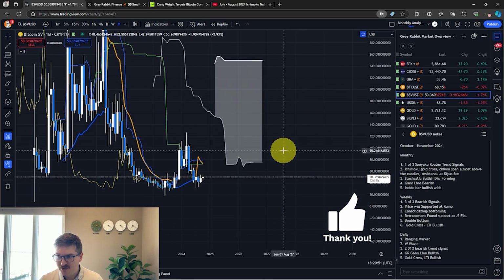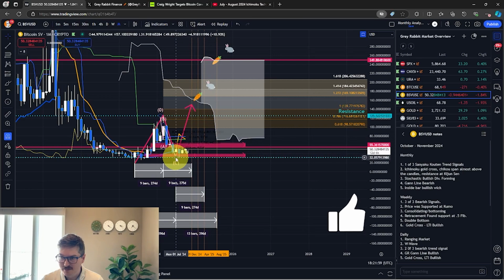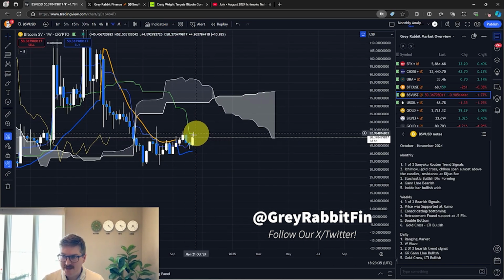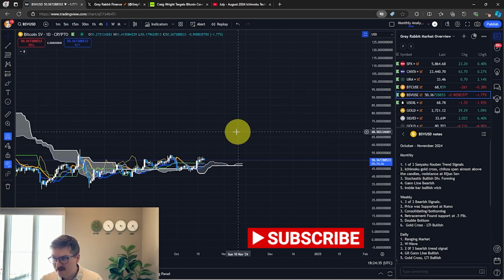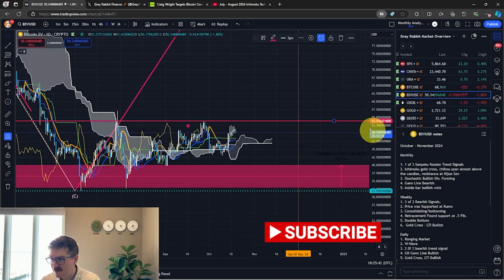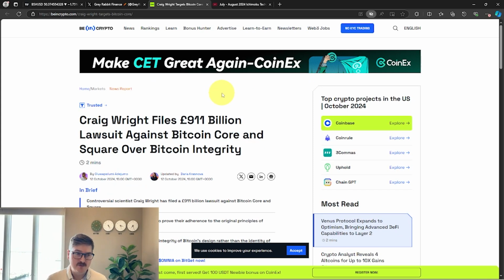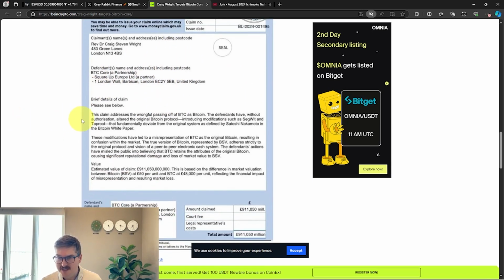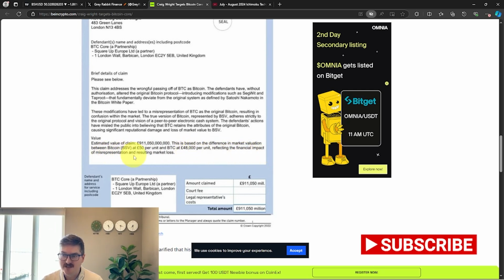October - November 2024 [ Bitcoin SV Technical Analysis: Key Insights & Predictions ]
Welcome to our monthly Ichimoku technical analysis of Bitcoin SV for October - November 2024! In this video, we dive deep into the Ichimoku Cloud to uncover key trends, support and resistance levels, and potential market movements. Whether you're a seasoned trader or new to the Ichimoku Kinko Hyo system, this analysis will provide valuable insights to help you navigate the current market landscape.

🔍 In this video, we'll cover:

Overview of the Ichimoku Cloud components
Detailed analysis of Bitcoin SV chart
Key support and resistance levels
Trend predictions and market sentiment
Strategic tips for trading based on Ichimoku signals

📈 Why Ichimoku Analysis?
Ichimoku Kinko Hyo is a comprehensive and versatile technical analysis method that offers a holistic view of the market. It helps traders identify trends, reversals, and potential trade opportunities with greater clarity.

💬 Join the Discussion:
Have questions or insights about the Bitcoin SV or the Ichimoku Cloud? Let's build a community of informed and strategic traders!

If you found this video helpful, please give it a thumbs up, share it with fellow traders, and subscribe to our channel for more in-depth market analysis and trading strategies every month.

🔔 Stay Updated:
We bring you the latest market insights and technical analyses to keep you ahead of the curve.